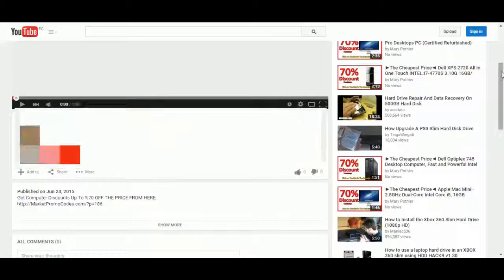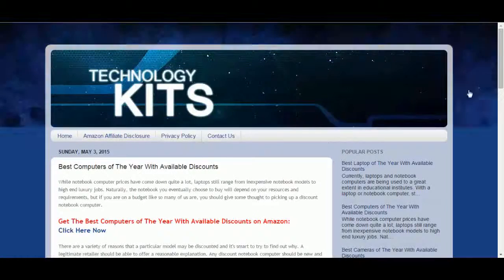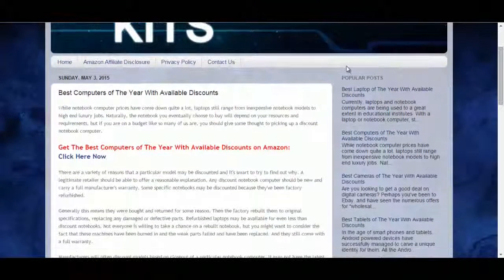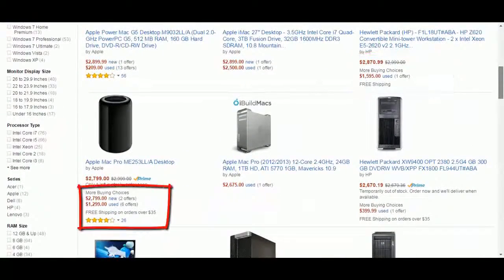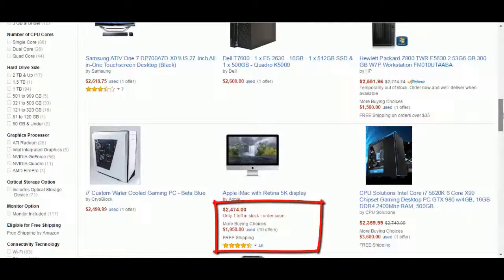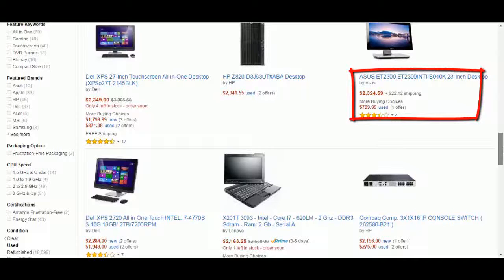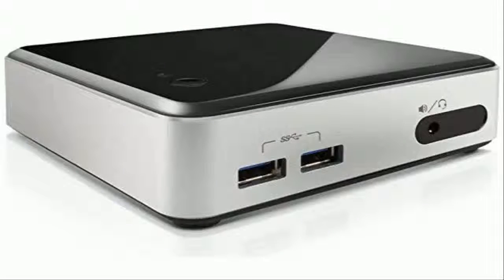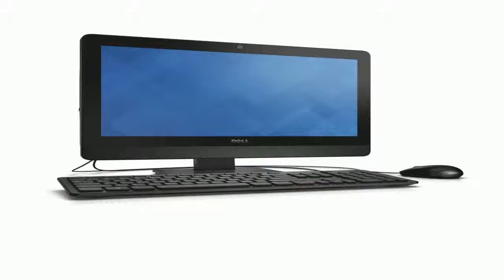[70% Off The Price] Lenovo ThinkCentre M93p i5-4570T 2.90GHz 8GB 500GB 7200rpm W7P Desktop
Lenovo ThinkCentre M93p i5-4570T 2.90GHz 8GB 500GB 7200rpm W7P Desktop